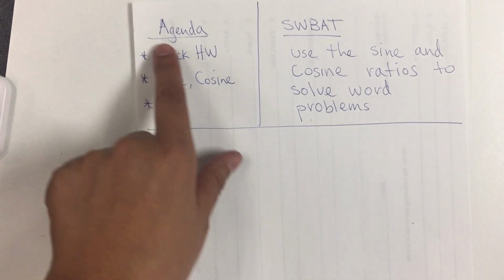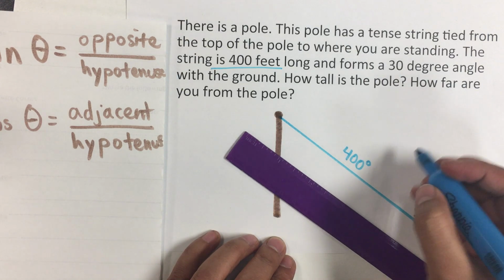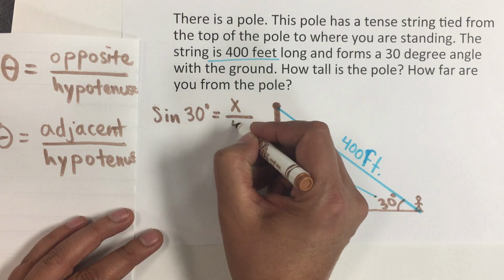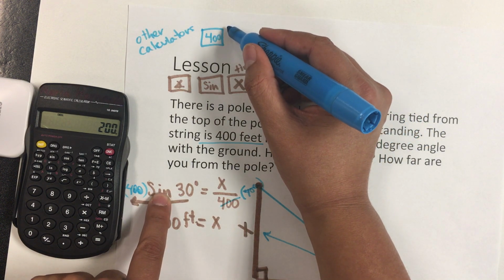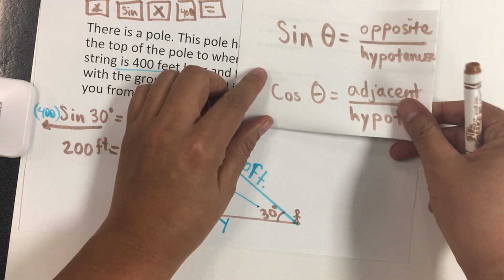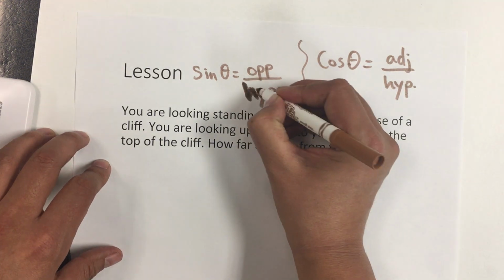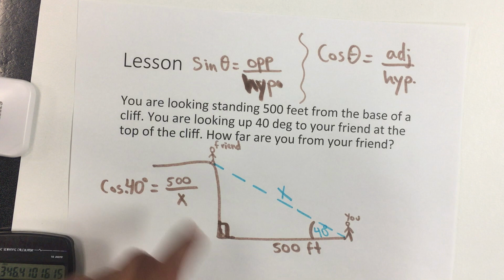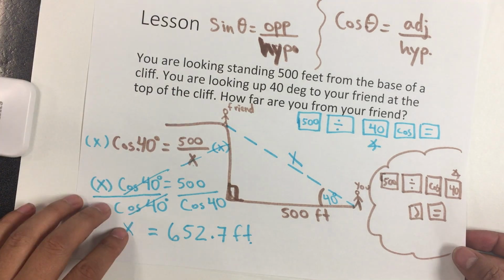6.3a Sine, Cosine ratios word problems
Students will be able to use the sine and cosine ratios to solve word problems.